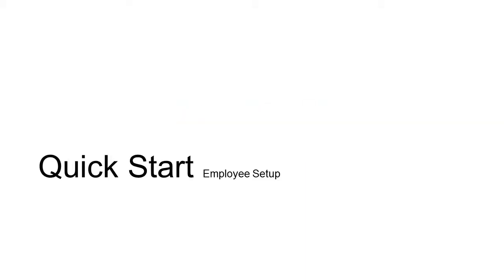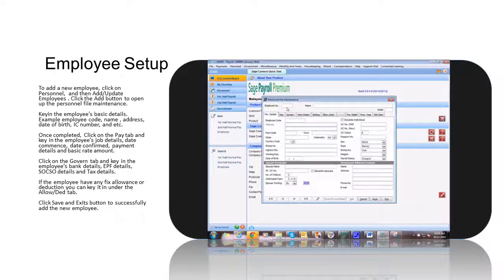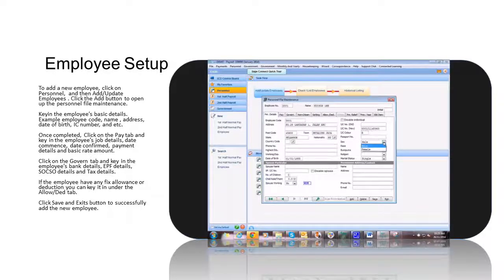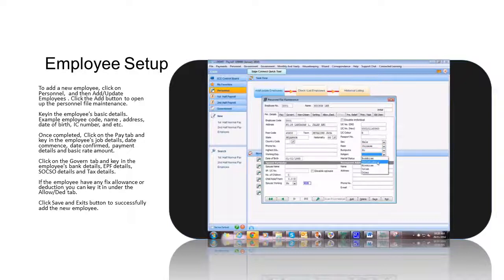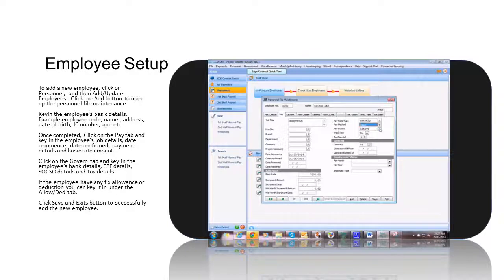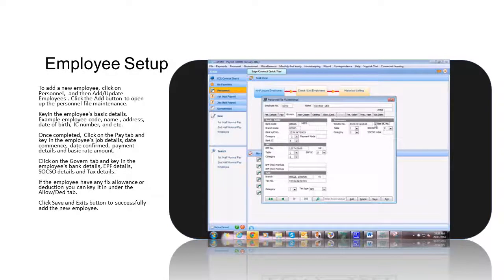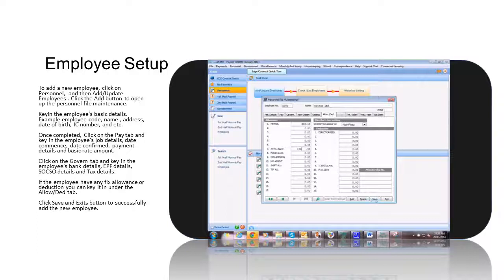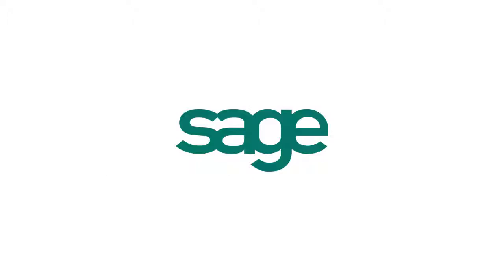Sage Payroll 2015- Employee Setup (Quickstart)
Welcome to the E-Learning for Sage Payroll on the topic of Quick Start.In this video you will learn how to set up your employee details in a few easy steps.